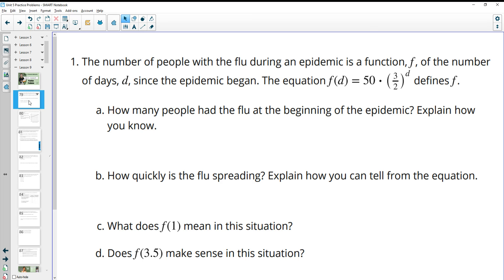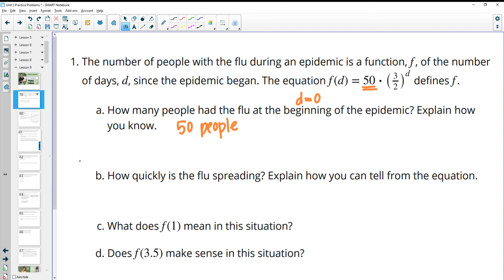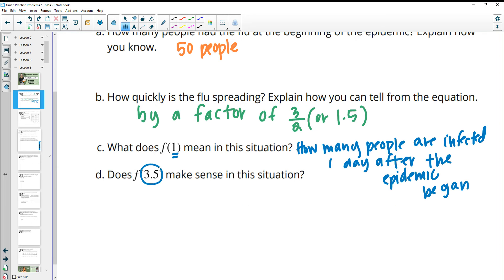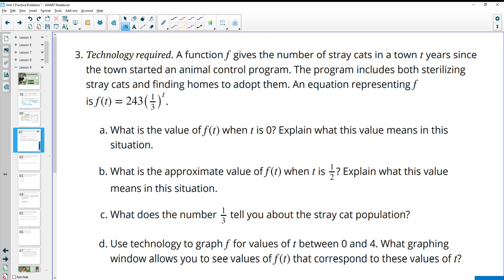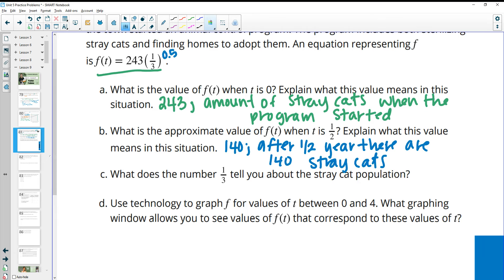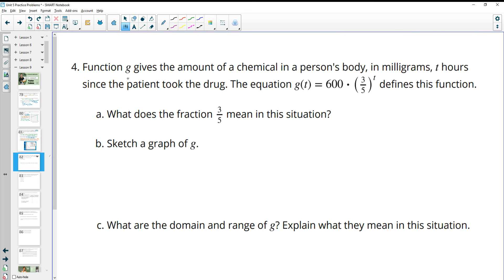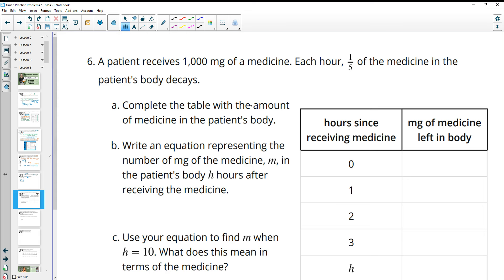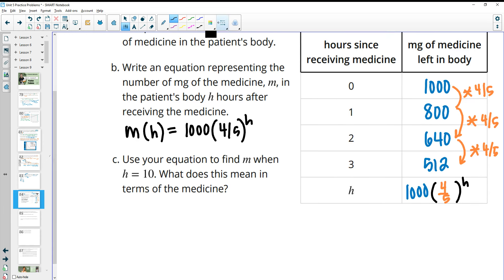Unit 5 Lesson 9 Practice Problems IM® Algebra 1TM authored by Illustrative Mathematics®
Lesson Title: Interpreting Exponential Functions

Common Core Standards in This Lesson:
CCSS.HSA-SSE.A
CCSS.HSF-IF.A.2
CCSS.HSF-IF.B.5
CCSS.HSF-IF.C.7.e
CCSS.HSF-LE.A.2
CCSS.MP1
CCSS.MP2
CCSS.MP4
CCSS.MP6